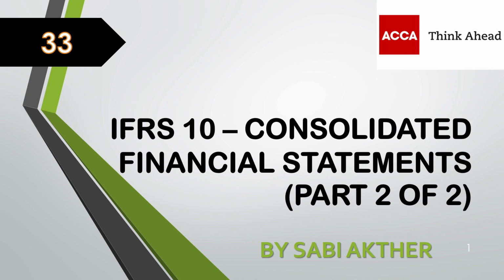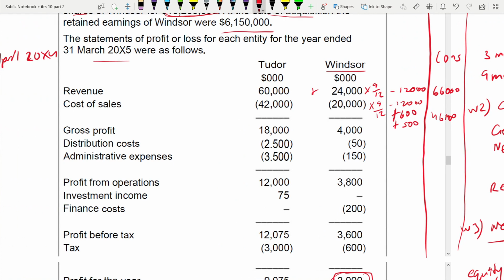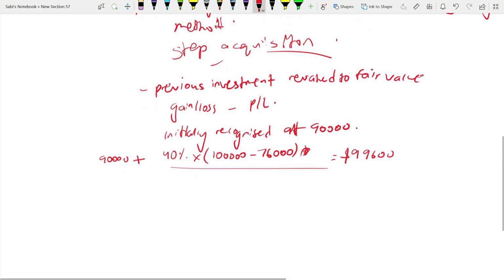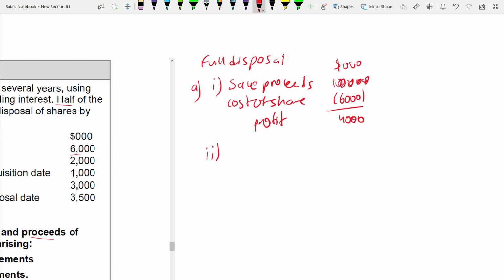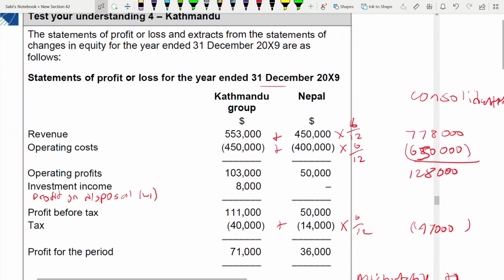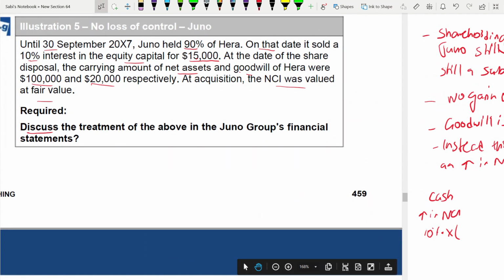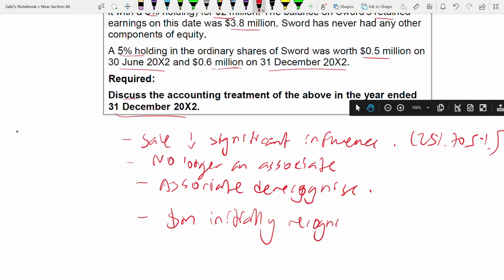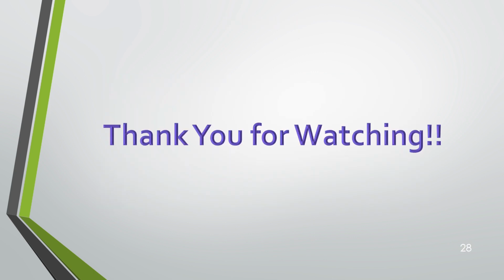ACCA I Strategic Business Reporting (SBR) I IFRS 10 - Group Accounting Part 2 of 2 - SBR Lecture 33